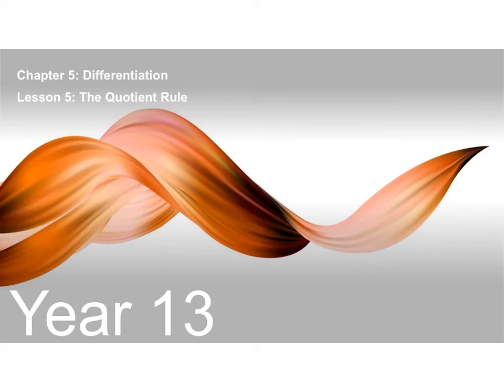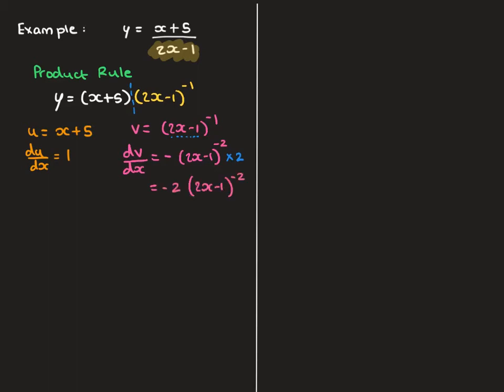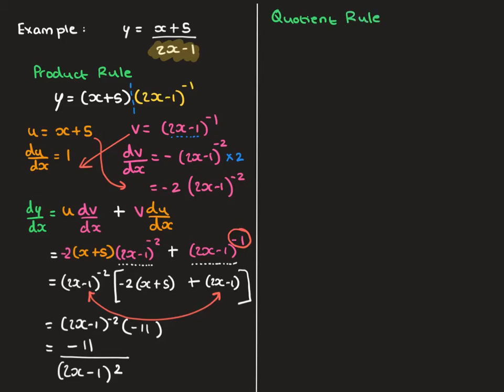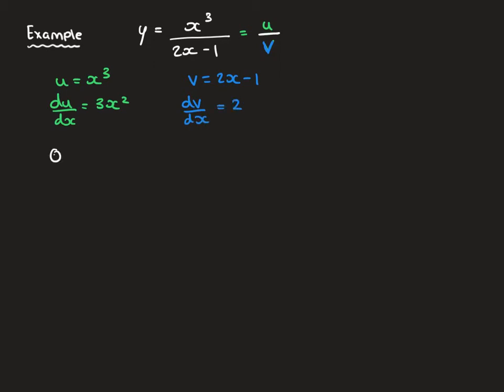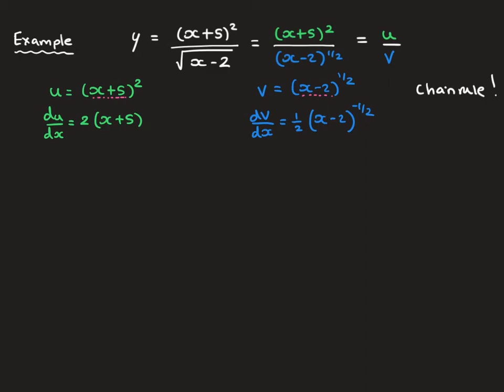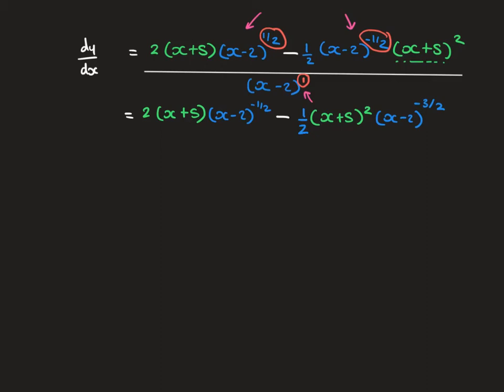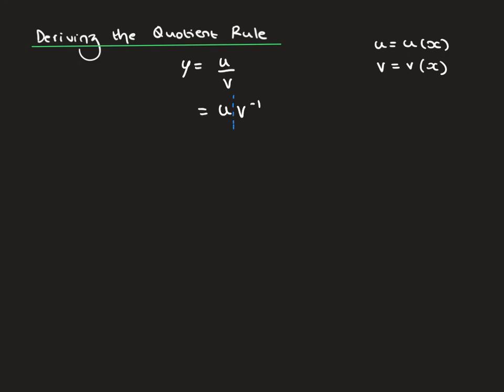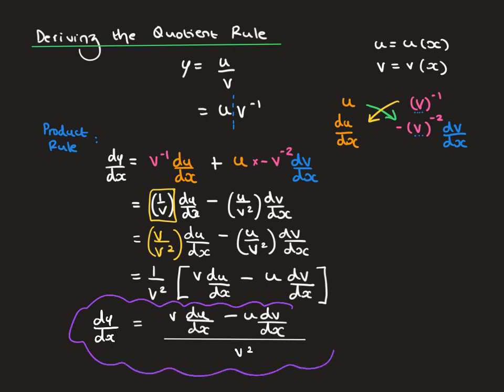Year 13 Chapter 5 Differentiation Lesson 5